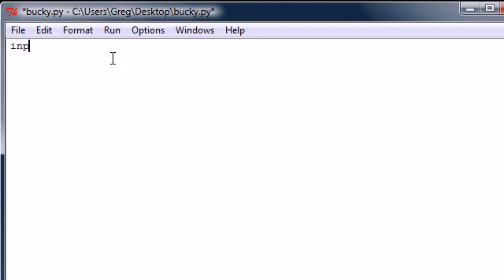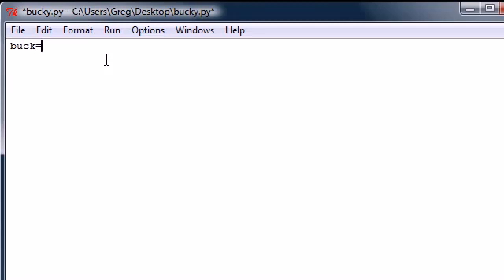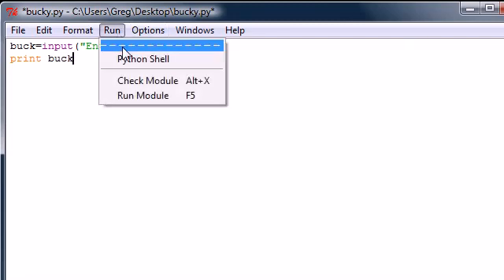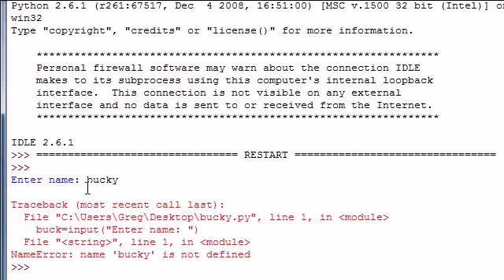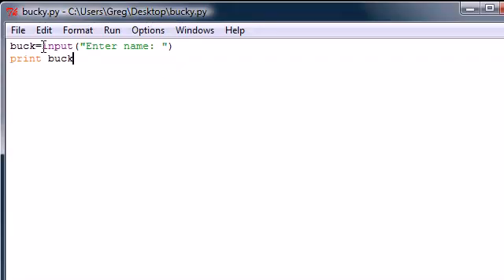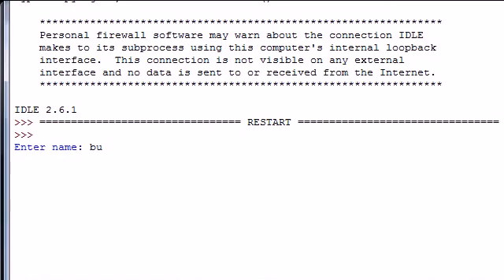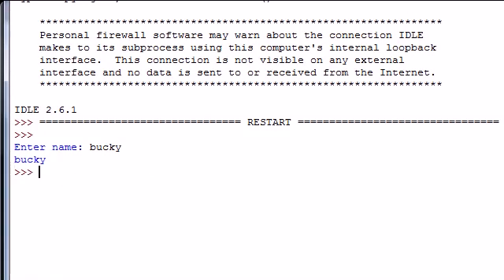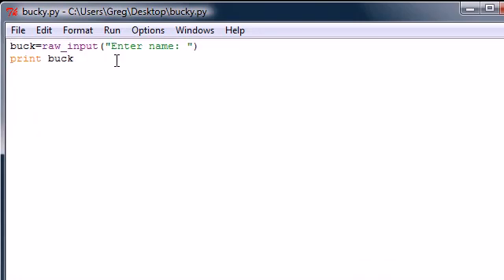Python Programming Tutorial – 8 – Raw Input